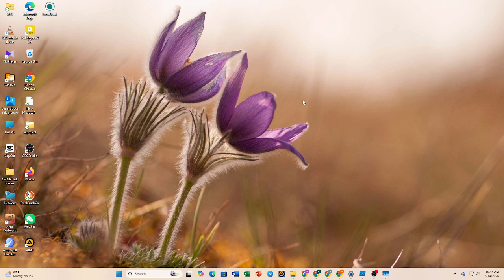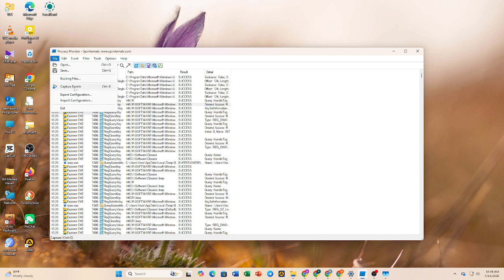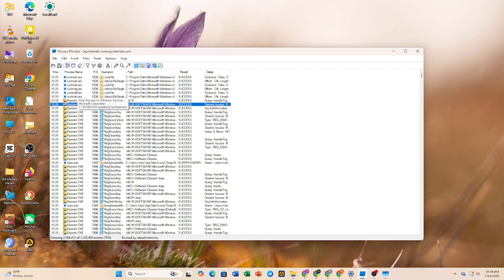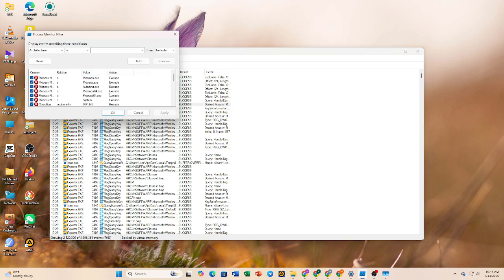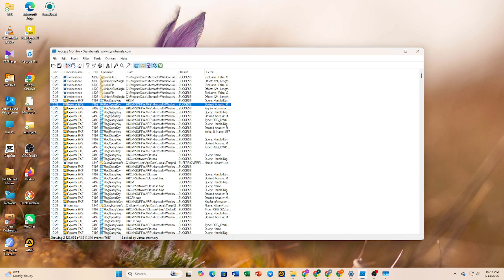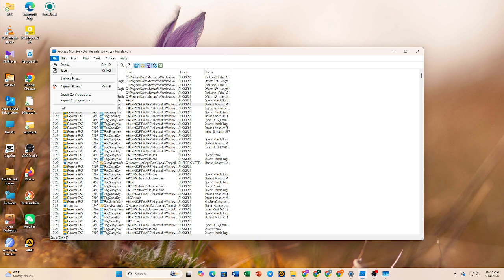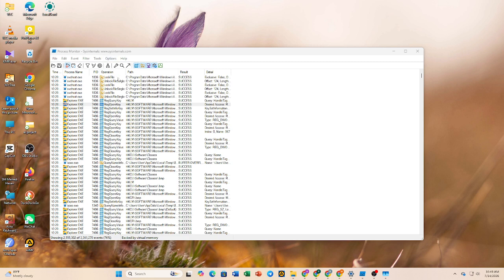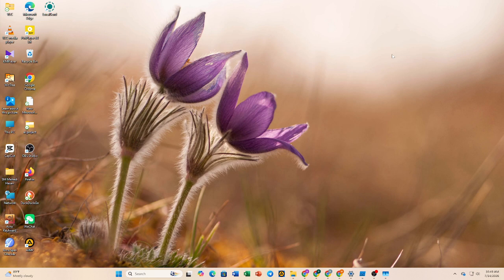How to Export Process Monitor Data Full Guide 2026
Export Process Monitor data with this complete 2026 guide. Learn how to export captured Process Monitor (ProcMon) events, save logs in different formats, generate reports for troubleshooting, and analyze file system, registry, and process activity efficiently. Follow step-by-step instructions to export Process Monitor data for diagnostics and system analysis on Windows in 2026.